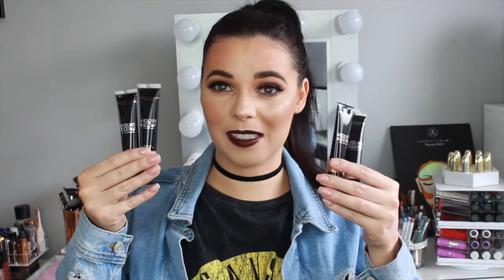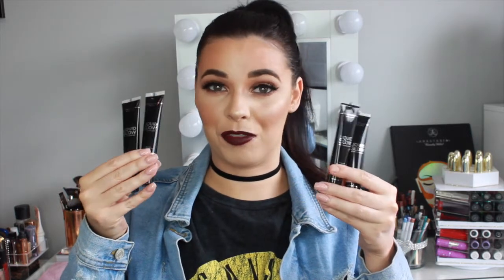MAKEUP HAUL | HIGH END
♡PRODUCTS MENTIONED♡
Too Faced Hangover 3-in-1 Replenishing Primer & Setting Spray
Too Faced Born This Way Etherial Setting Powder
Elcie The Hydra Enhancer Facial Mist
Elcie Bronzer - Medium
Tarte Amazonian Clay Foundation Stick - Medium Sand
Benefit Air Patrol BB Eye Primer
Stila Magnificent Metals Liquid Foil Eyeshadow - Diamond Dust
NARS Larger Than Life Eyeliner - Via Veneto
Kylie Cosmetics Birthday Collection
- Pressed Eyeshadow Palette
- Liquid Lipstick Kit "Twenty"
- Velvet Matte Mini Liquid Lipstick Set
Anastasia Beverly Hills Liquid Glow Highlighters - Perla, Peach Fizz, Oyster & Bronzed
Dose of Colors Rose Gold Makeup Bag
Dose of Colors Lip It Up Lipsticks - Brule, Toast & Butterscotch
Melt Cosmetics Eyeshadow Stacks - Rust & Radioactive
Melt Cosmetics Individual Eyeshadow - Promiscuous
Melt Cosmetics Highlighters - Stargazer & Gold Ore